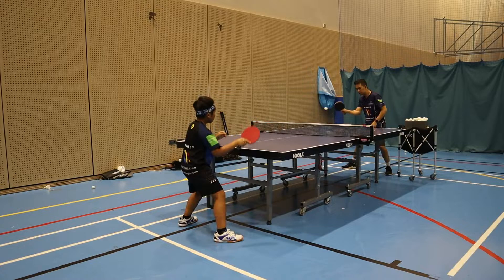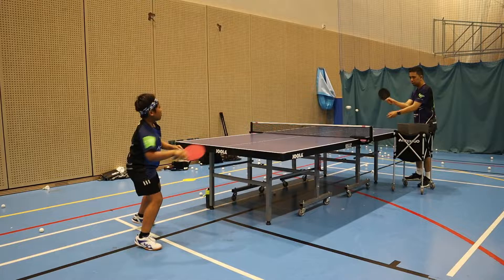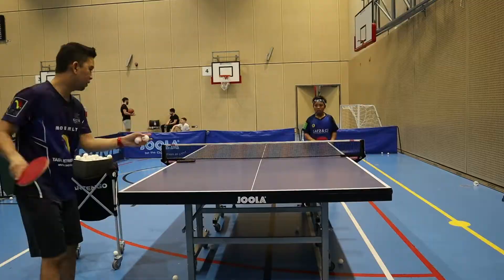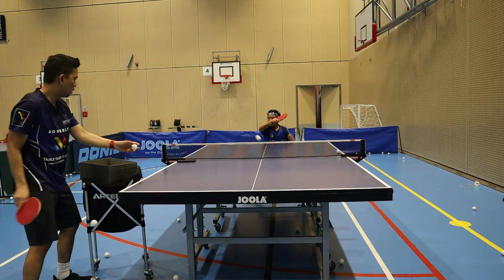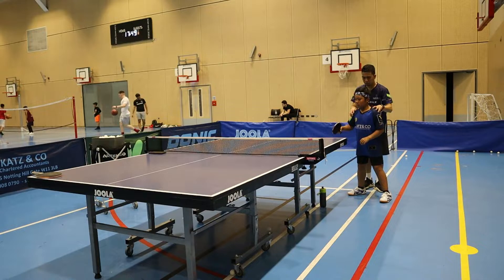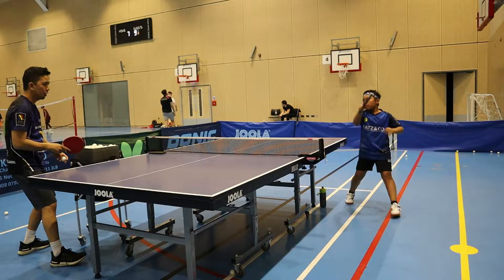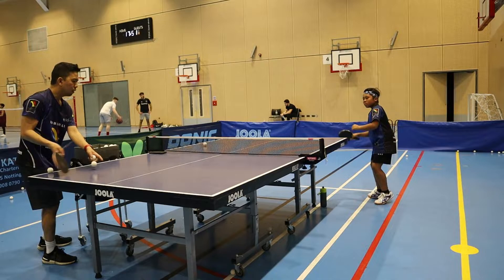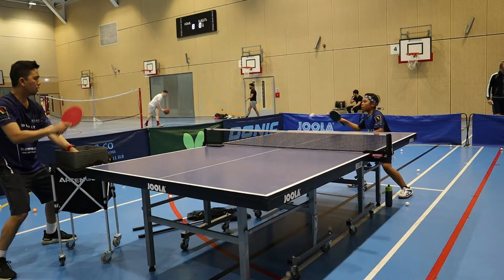John Paul Cabellon - Episode 9 (Improve your Table Tennis technique within 3 Months)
Hi Guys,

Check our 9th Episode and support John Paul on his journey.